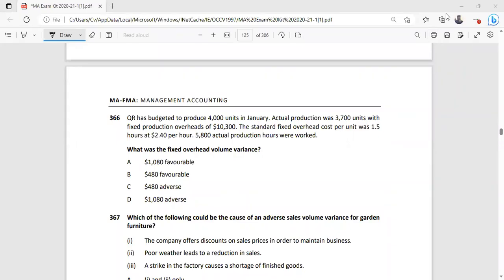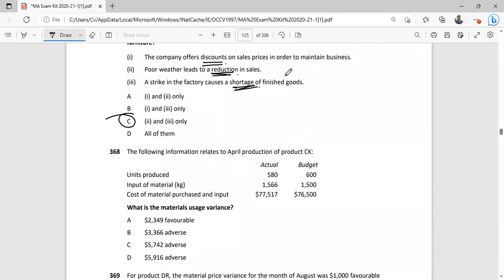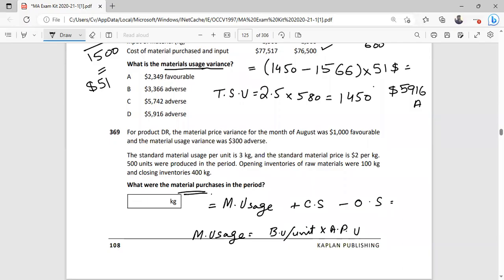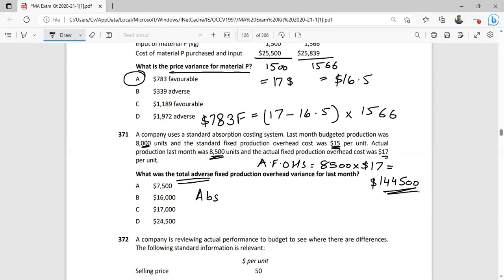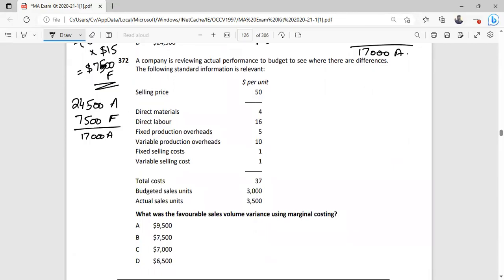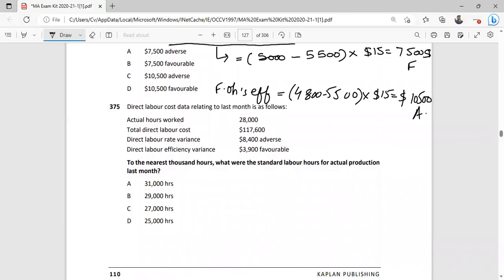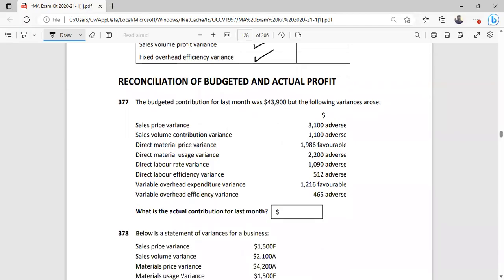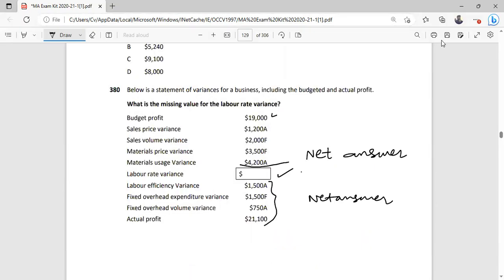ACCA MA KAPLAN Variance Analysis Part 2